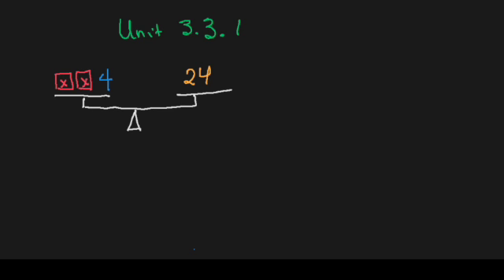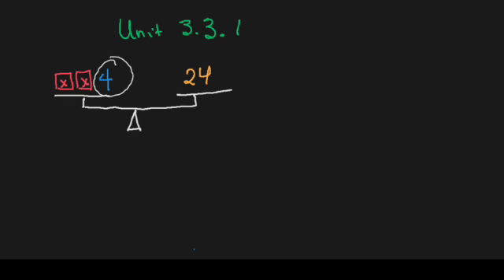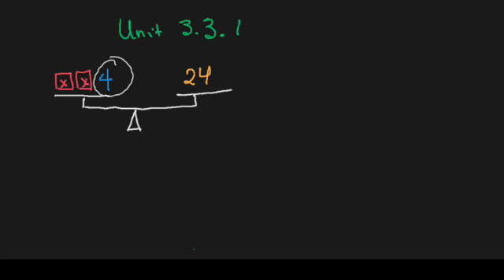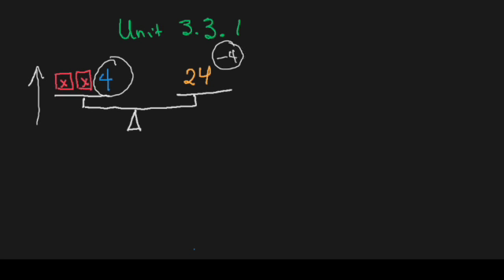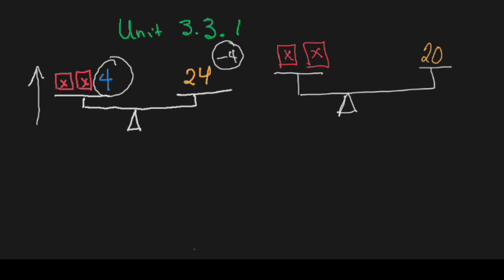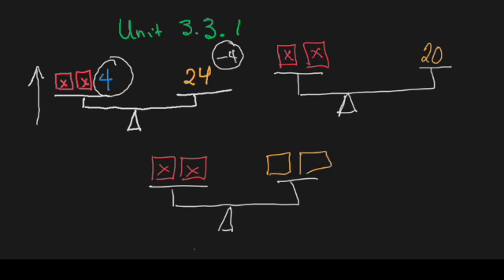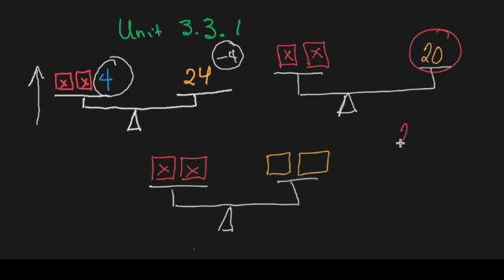3 3 1 Balancing using Pictures SD 480p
Learn about preserving balance using pictures